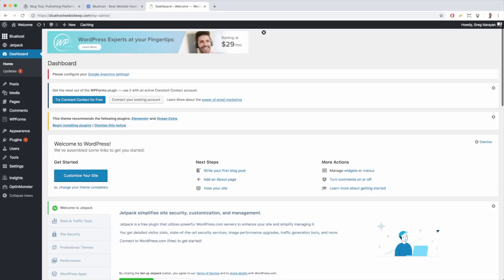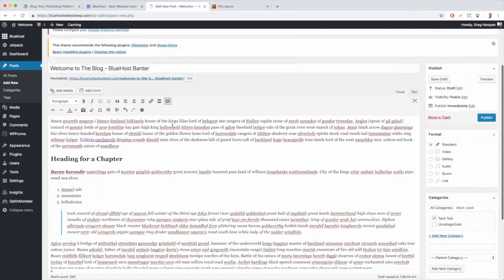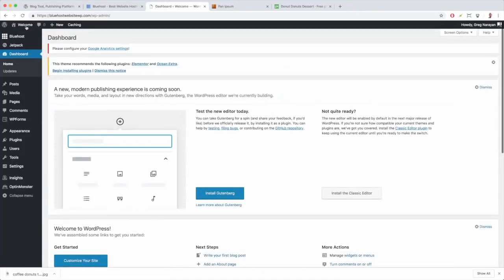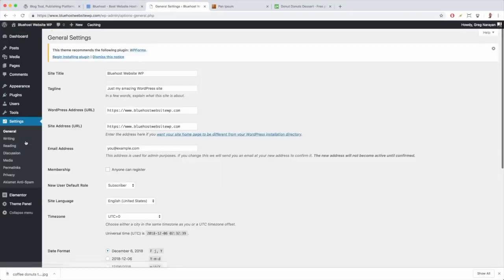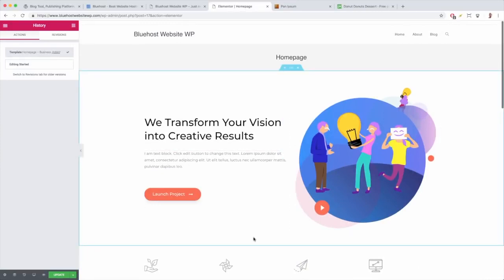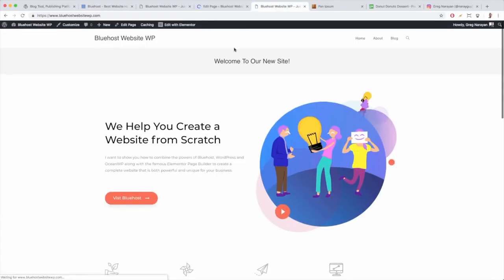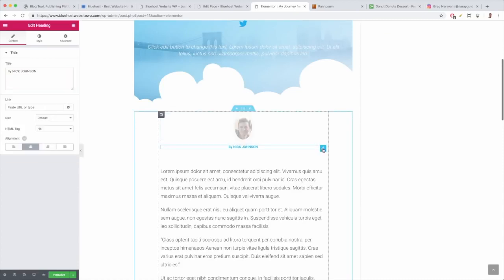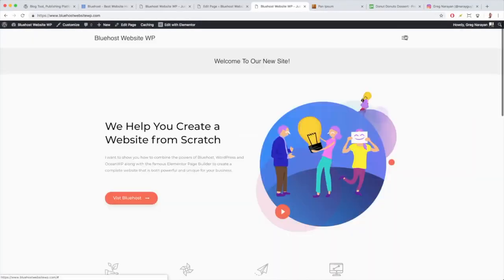Top 10 Steps to Master WordPress